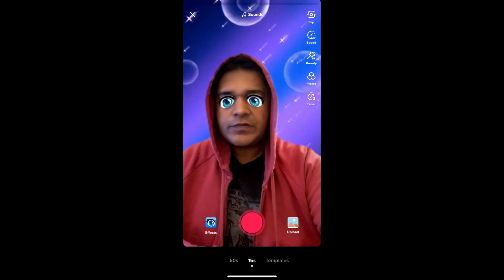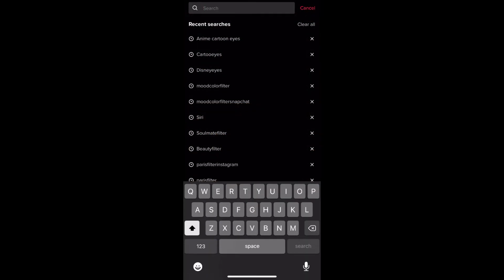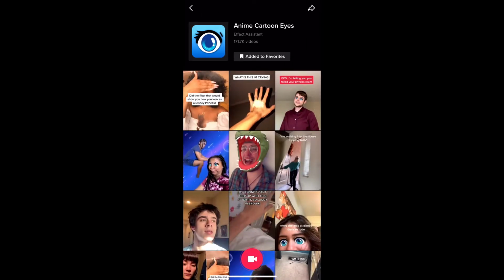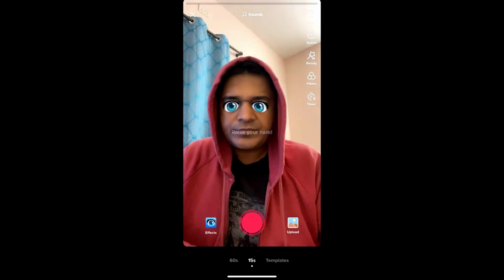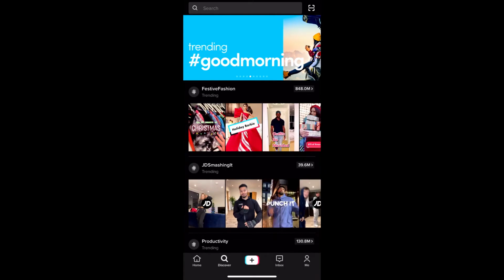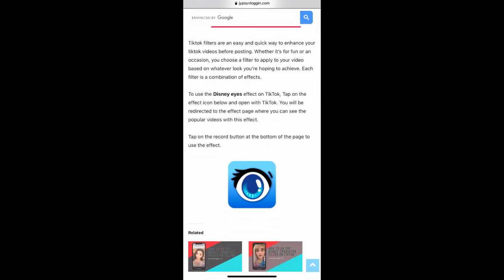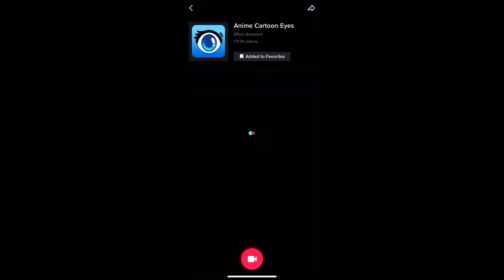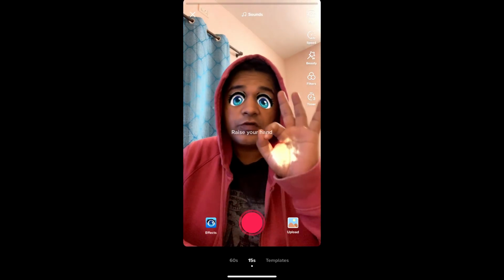How to get Disney eyes filter on TikTok